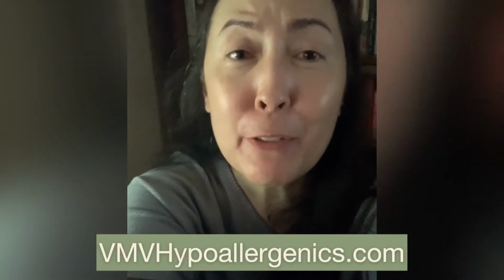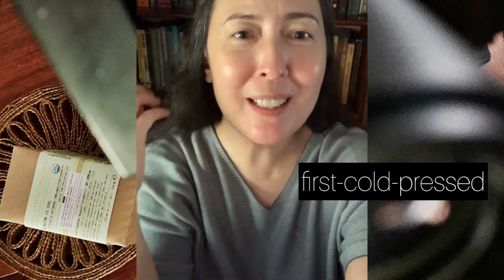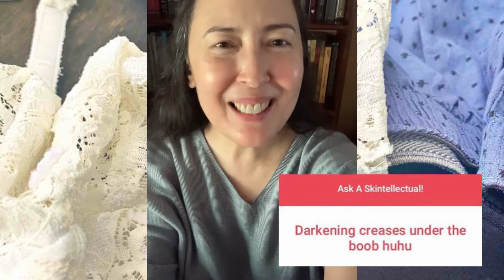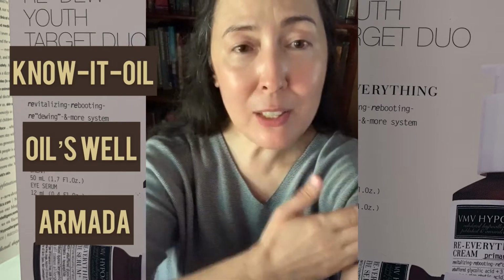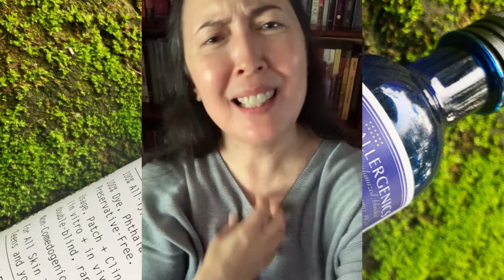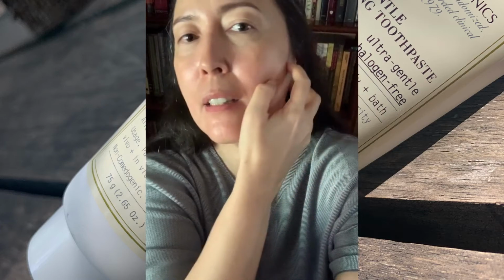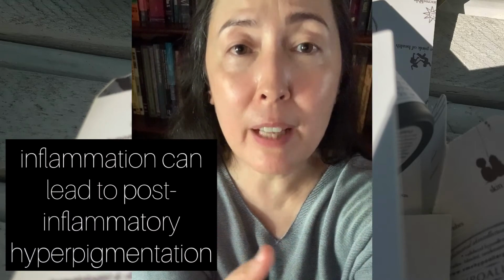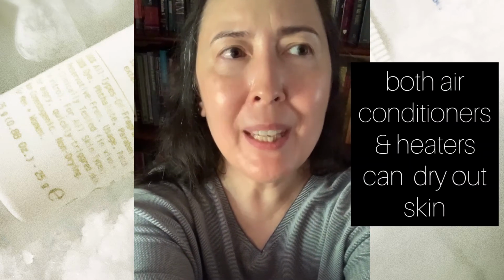We Answer Your Questions On Darkening Under Bras, Smaller Pores & More!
Ask a "skintellectual" and you shall receive! This video answers your questions about darkening under your bra ... after pimples ... and due to eczema, plus how to lessen pore size, how to deal with rough skin, how to start a regimen for the very first time, and more!